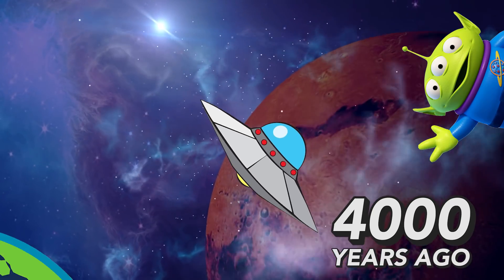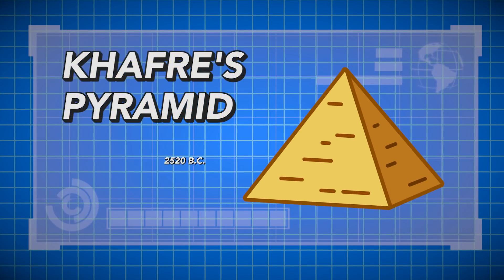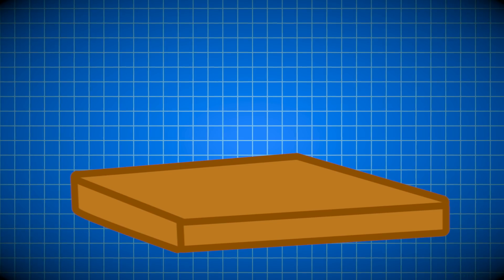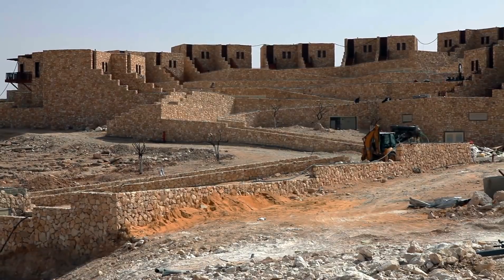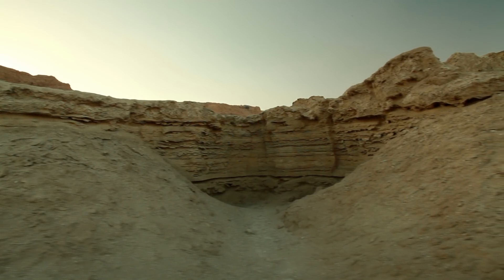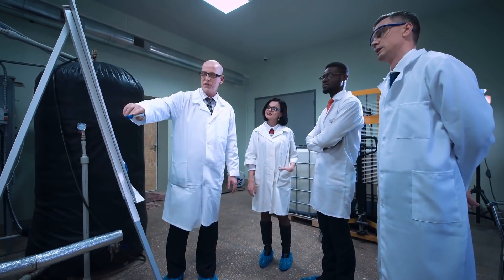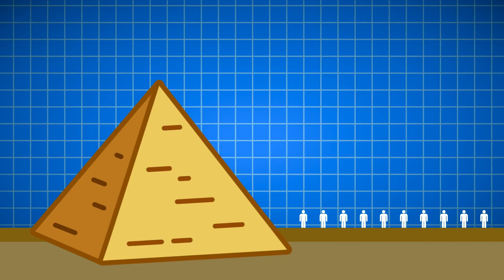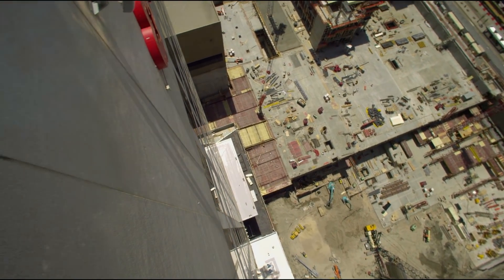The Engineering Behind the Pyramids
4000 years ago aliens descended on the earth and built the pyramids as symbols of their galactic dominance. That may be the case, but there's probably a more practical and logical explanation to how they were built...

New discoveries about the pyramids in the last two decades have given researchers deeper insight into how the ancient Egyptians may have constructed them

The largest and first pyramid at Giza was commisioned by the Egyptian pharaoh Khufu somewhere around 2551 B.C. His pyramid is known as the Great Pyramid and stands at 455 feet (138 meters) tall. It's considered to be one of the 7 ancient wonders of the world.

The next pyramid was built around 2520 B.C. for the pharaoh Khafre. It's slightly smaller than the Great Pyramid but elevation wise is taller thanks to a higher base. The final pyramid was built by a pharaoh named Menkaure around 2490 B.C. His pyramid was the smallest and only stood at 215 feet (65 m) high.

These structures, mainly the Great Pyramid, stood as the tallest structures ever built for 3800 years – much of recorded human history.